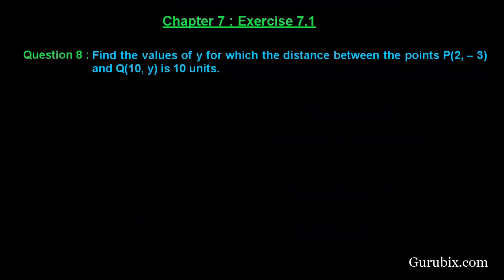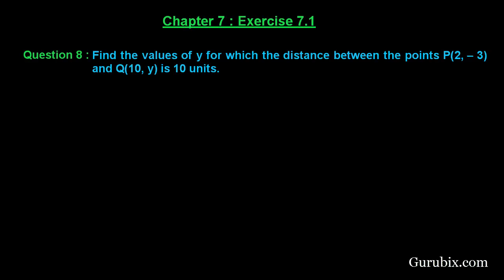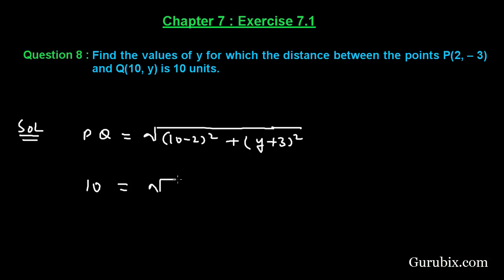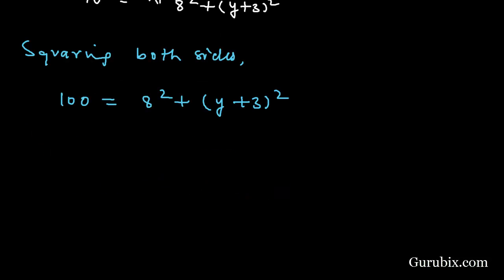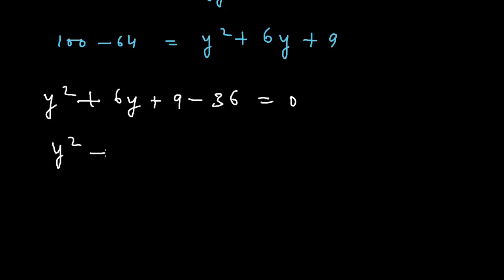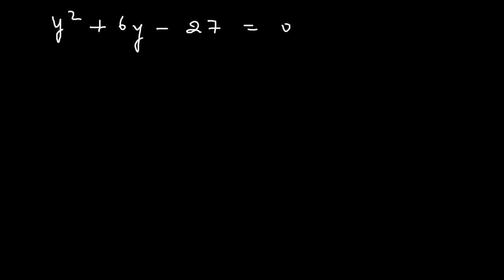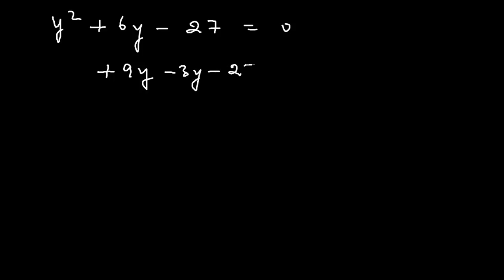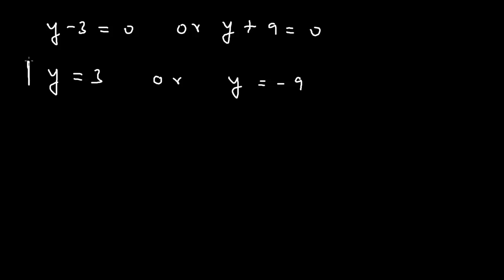Ex 7.1 : Q.8 : Find the values of y for which the distance between... Ch 7 | Math for Class X CBSE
In this video, we have solved the question" Find the values of y for which the distance between the points P(2, -3) and Q(10, y) is 10 units."